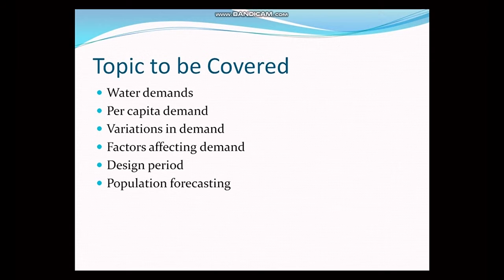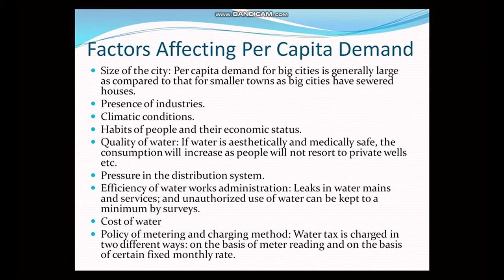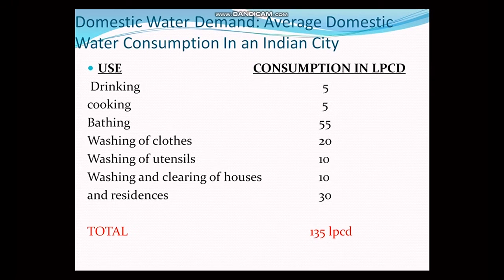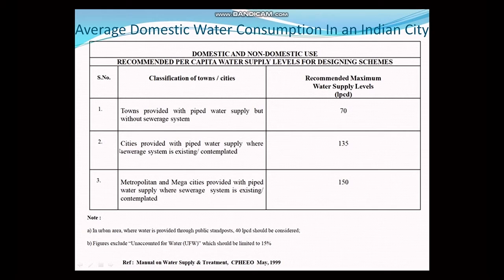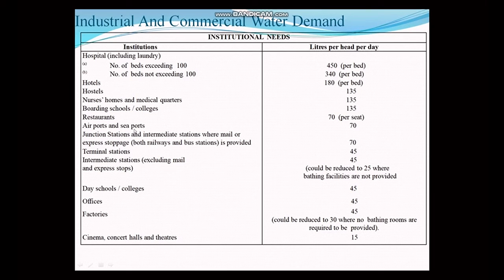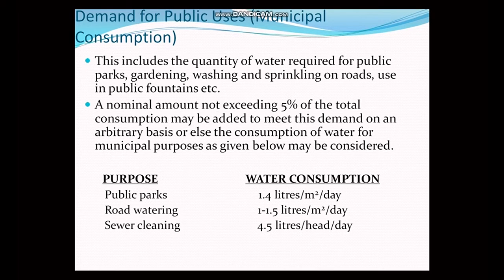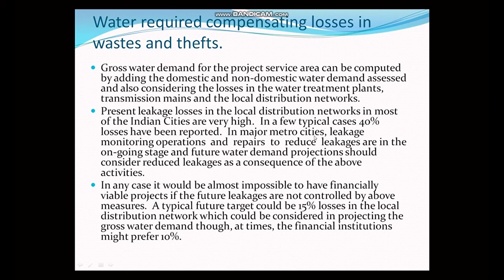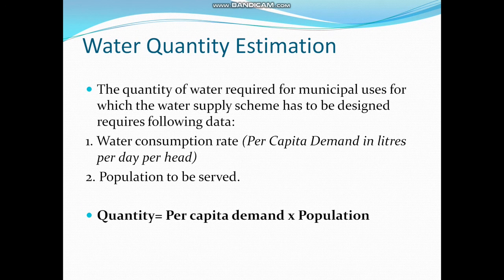Water Demand by Sandeepan Saha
Speaker: Sandeepan Saha
Lecture Video on:
Module 2 - Water Demand
Subject - Environmental Engineering
Subject Code: CE 701
Topics Covered: Water demands; Per capita demand; Variations in demand;
Factors affecting demand;